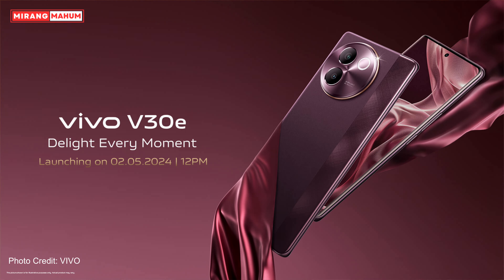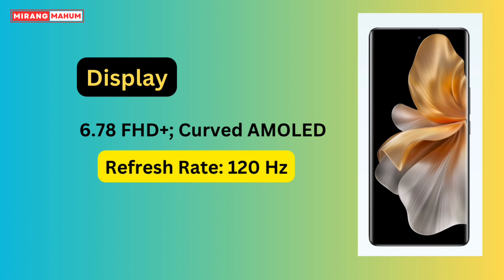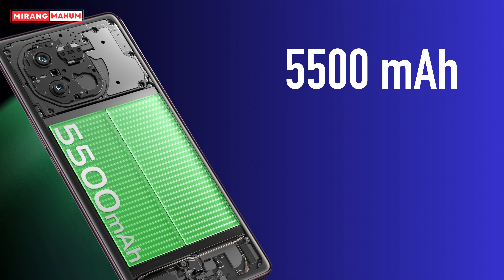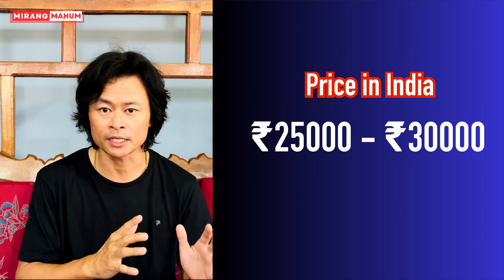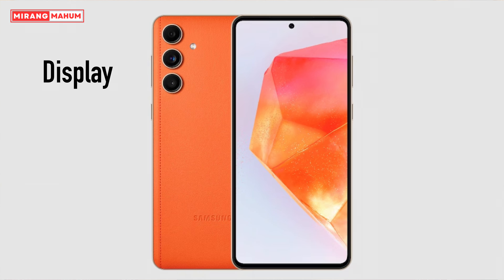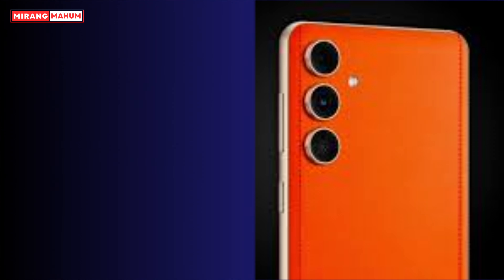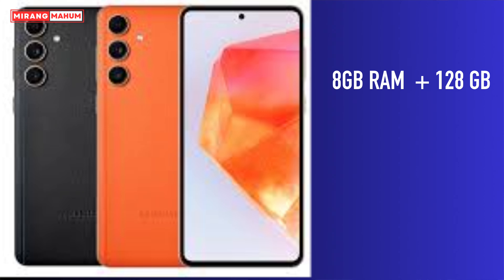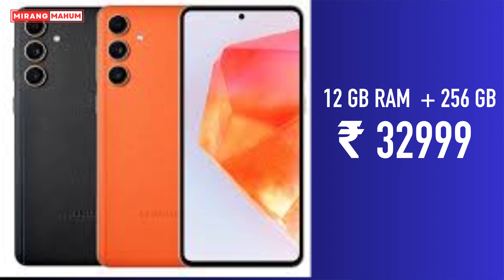BEST SMARTPHONES LAUNCH IN MAY IN INDIA | VIVO | SAMSUNG